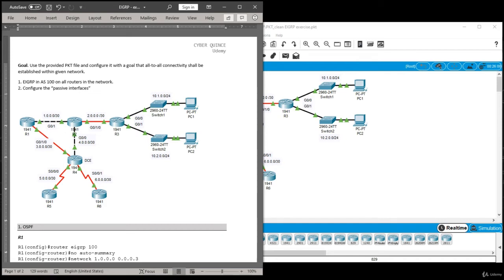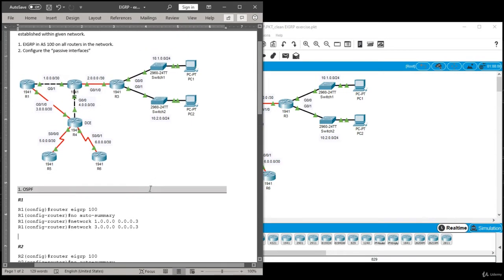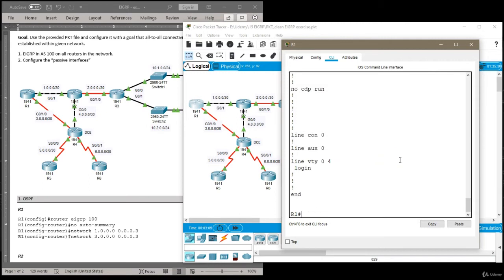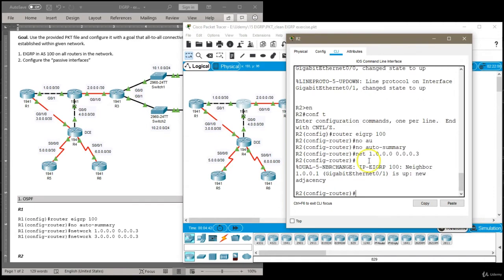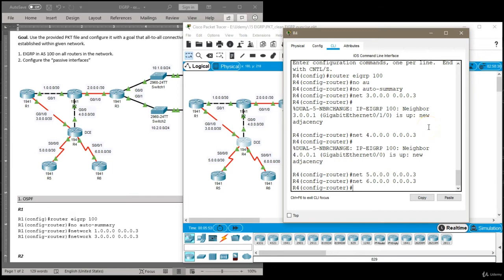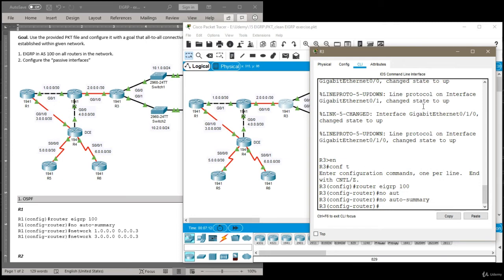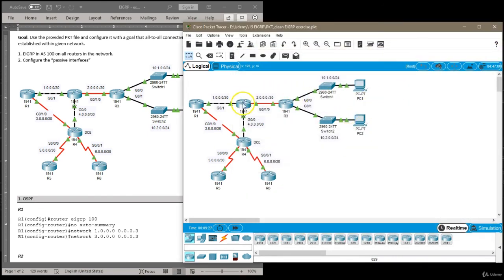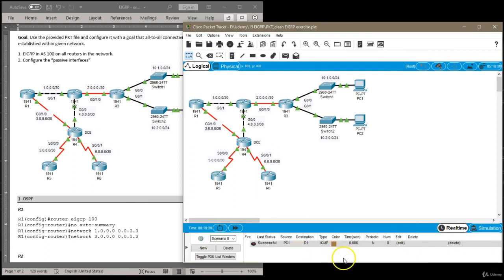8 EIGRP exercise